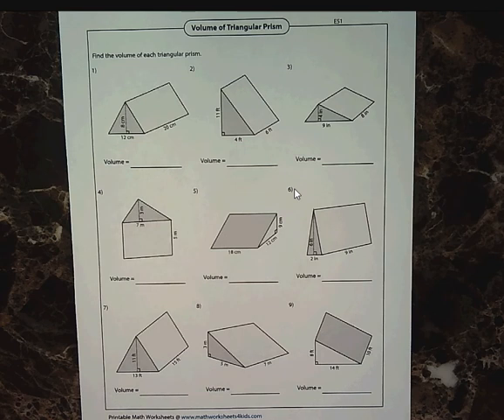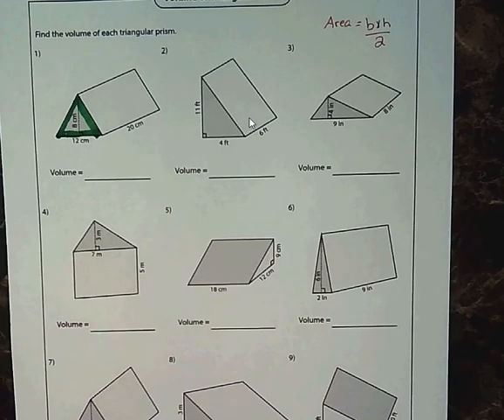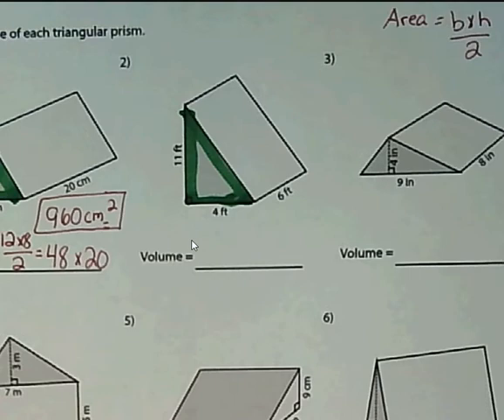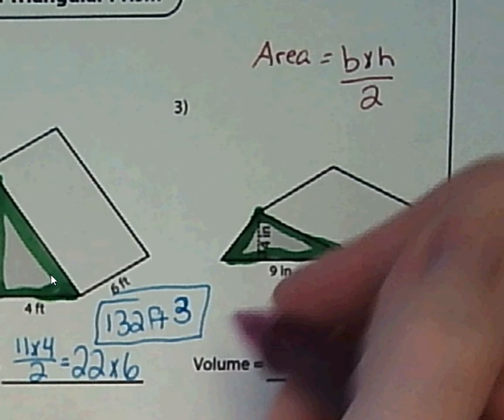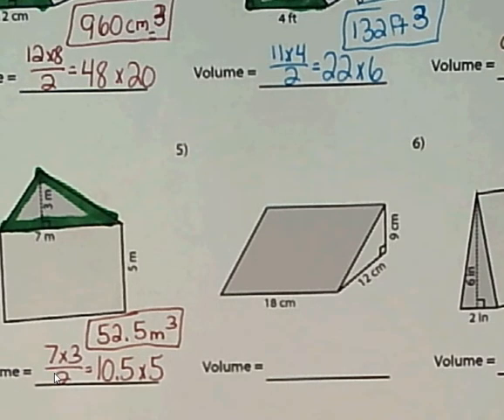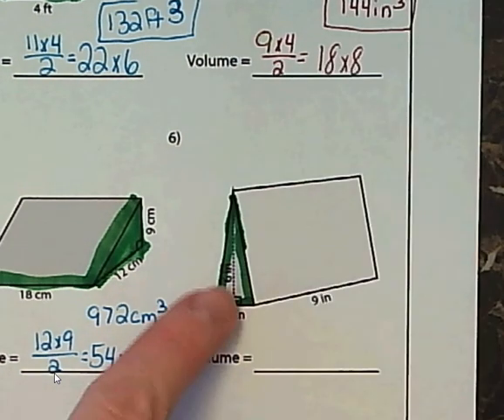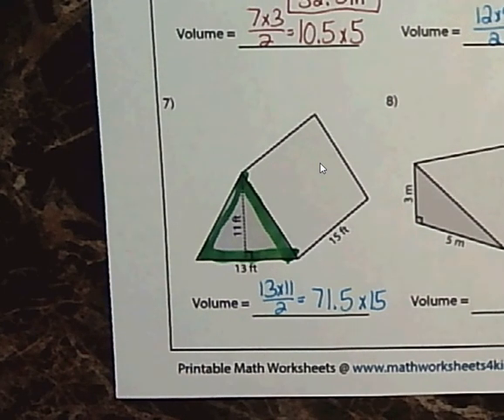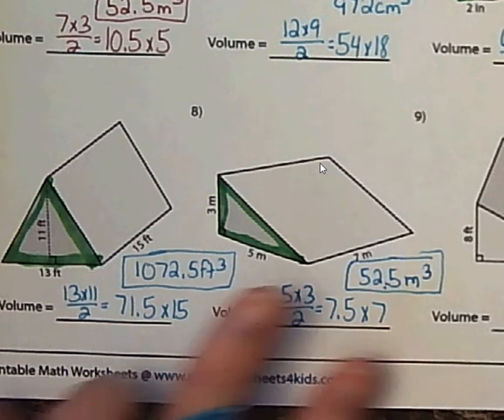Volume of Triangular Prisms Worksheet